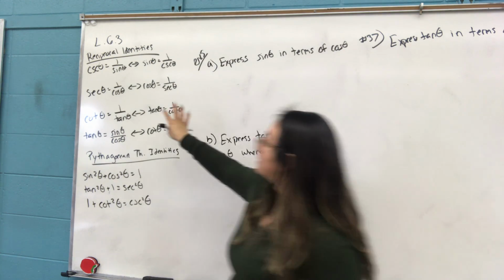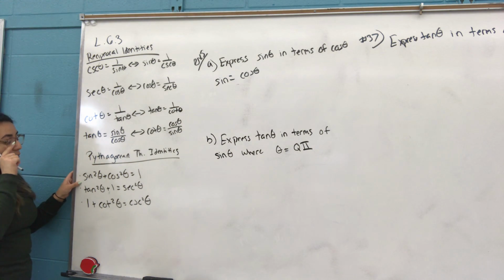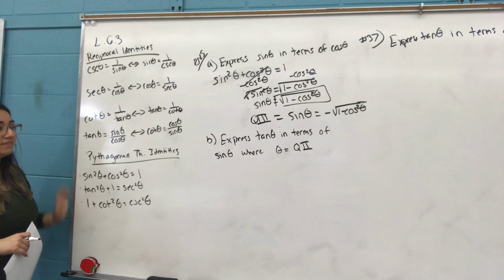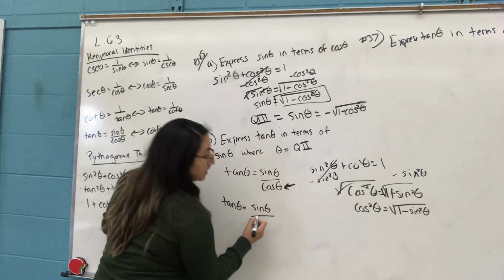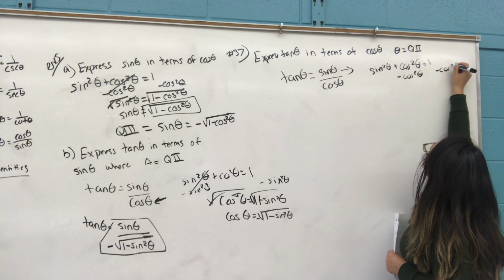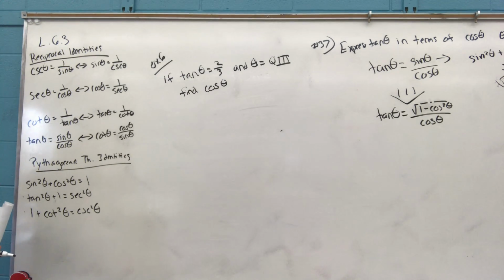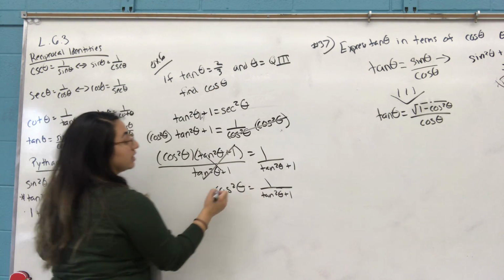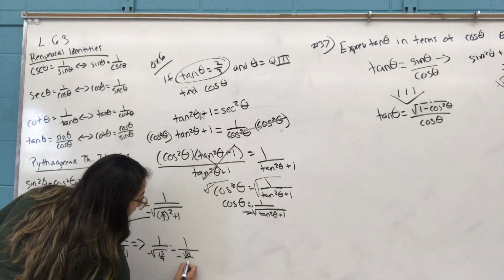Pre-Calculus (12th) Tuesday, April 14th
L6.3